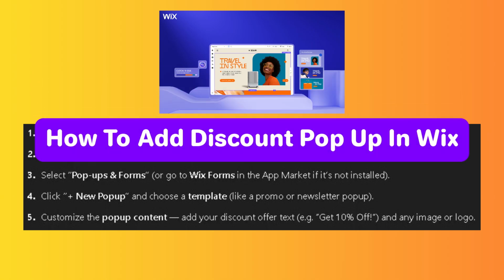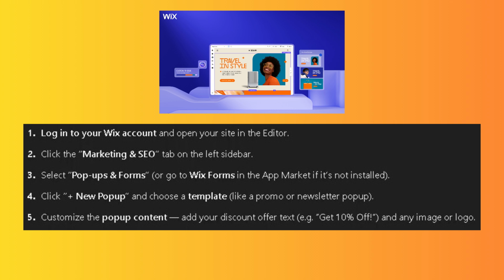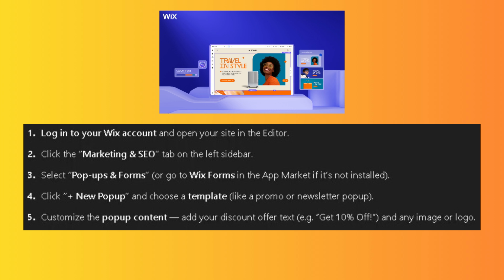NEW! How To Add Discount Pop Up In Wix (Full Guide) 2025!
In this comprehensive guide I will show you how to add discount pop up in wix in 2025! Want to boost sales and grow your email list with eye-catching offers? Our 2025 full guide shows you exactly how to add a discount pop-up to your Wix website in just a few easy steps! Whether you're running a special promotion, offering a welcome discount, or capturing leads, this guide walks you through choosing a template, customizing your message, setting triggers, and publishing the perfect popup. No coding needed — just a powerful way to grab attention, increase conversions, and keep visitors coming back for more!